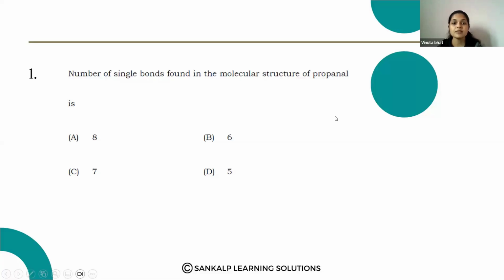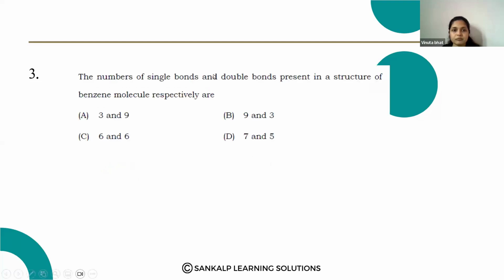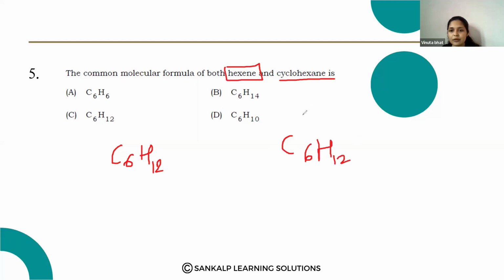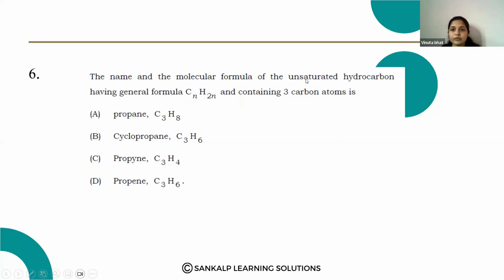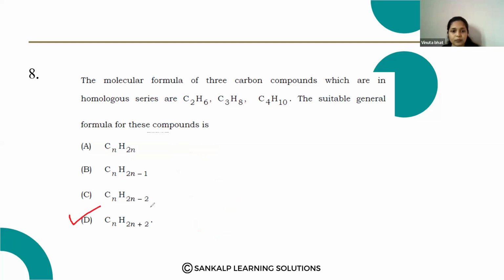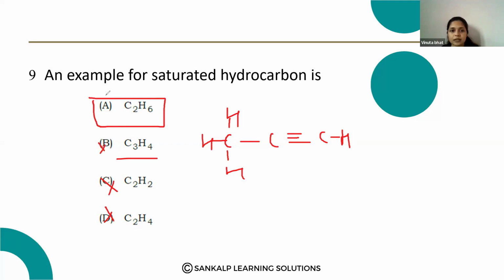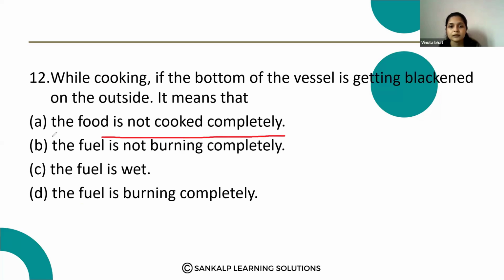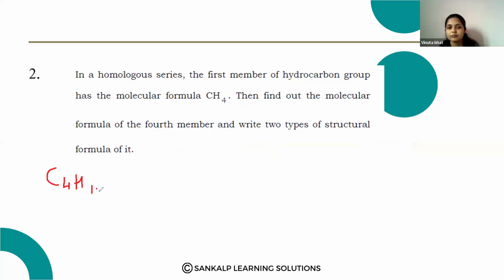SS - MYSURU - Carbon and its compounds - EM - S24 - Part 1